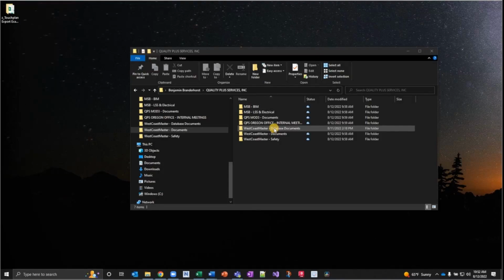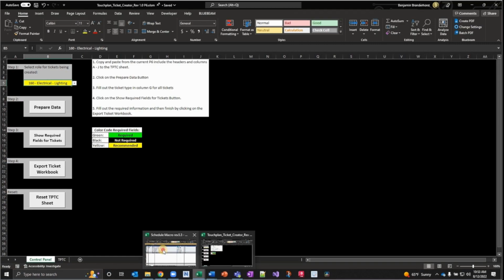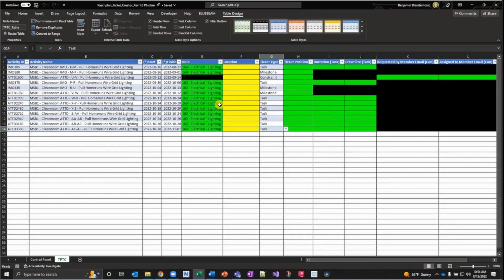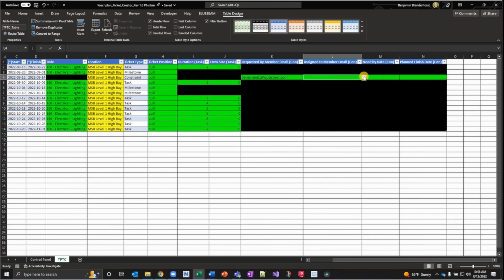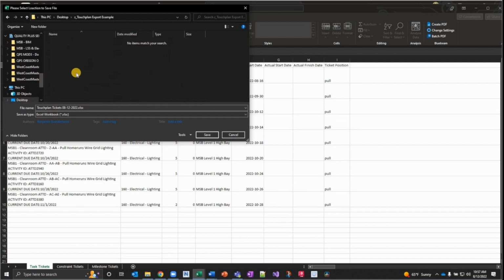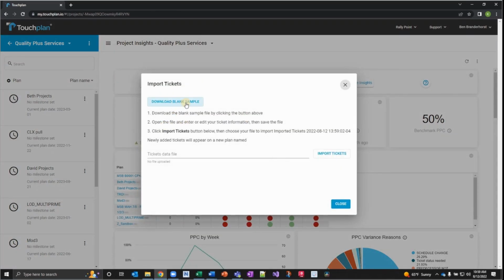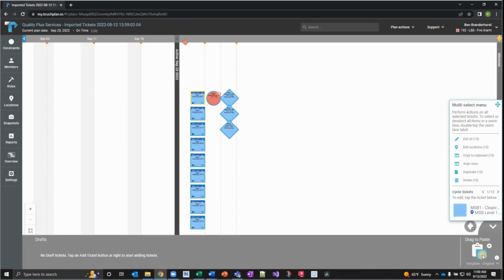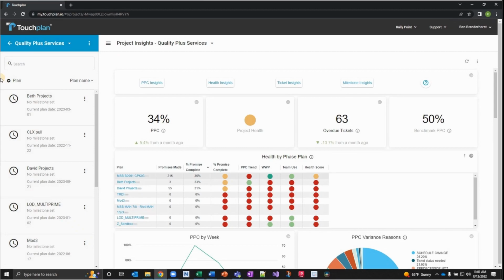Touchplan - Advanced - Bulk Ticket Import P6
Upload bulk tickets to Touchplan from P6